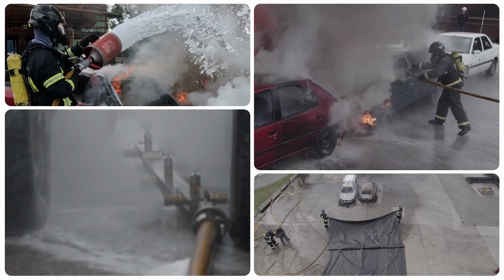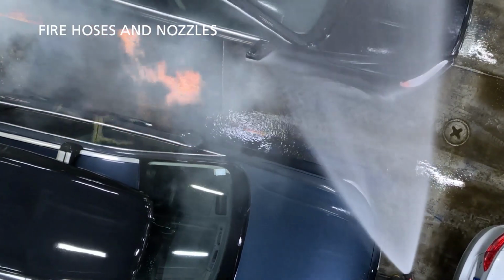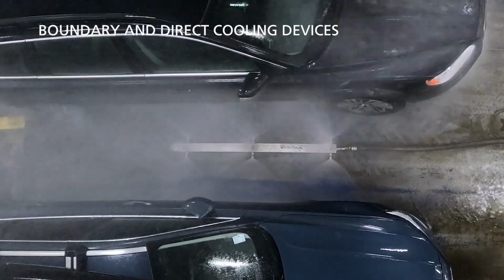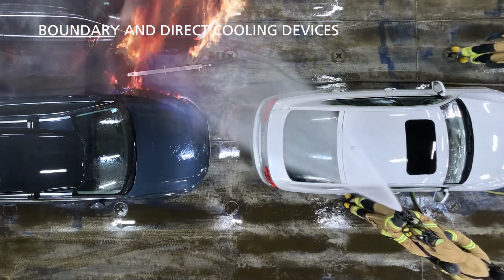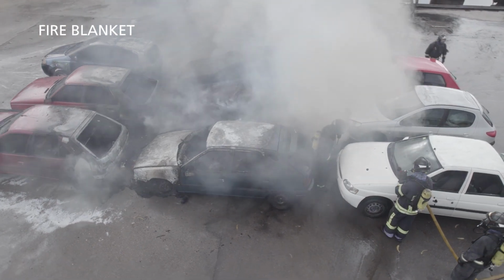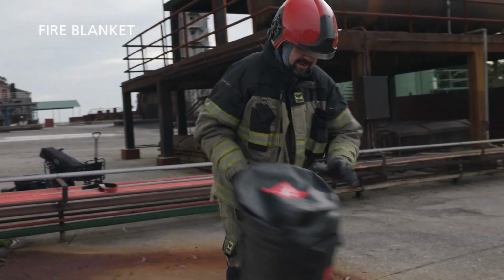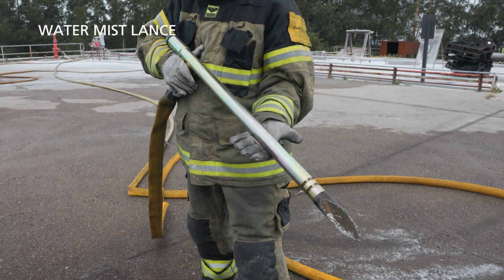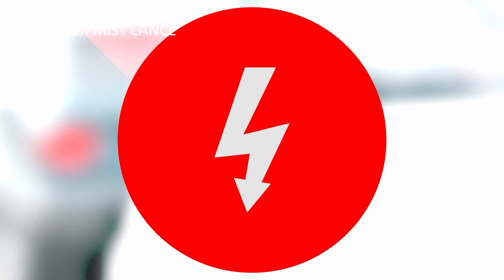LASH FIRE - EV Firefighting Film04 Fire Fighting Methods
This video reflects only the authors’ views and neither the Agency nor the members of the LASH FIRE consortium are responsible for any use that may be made of the information it contains.